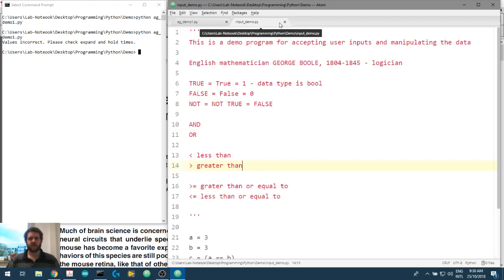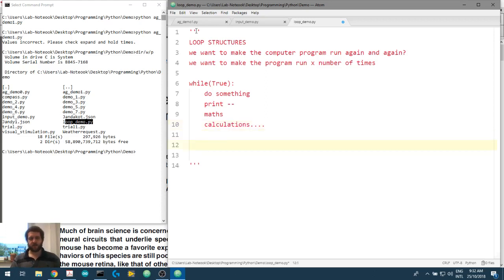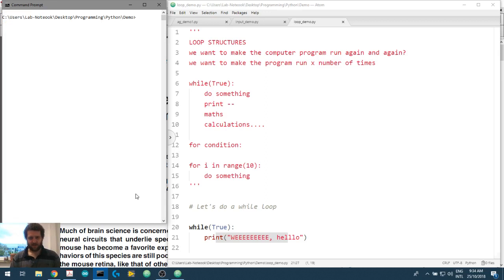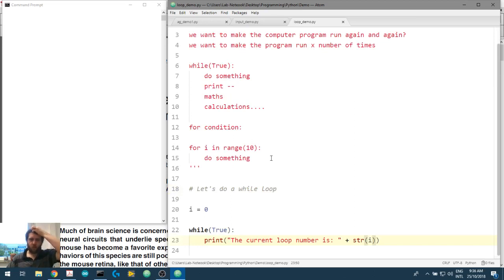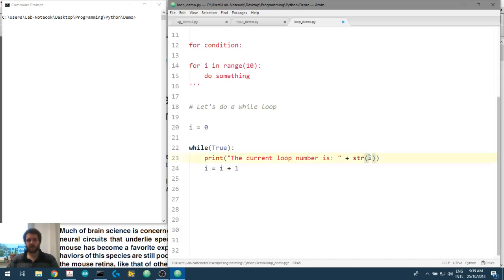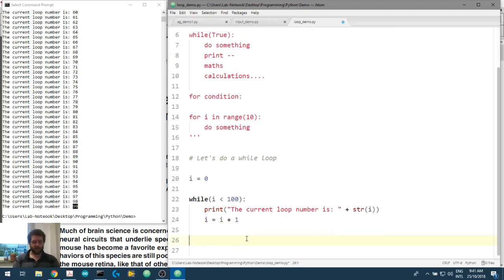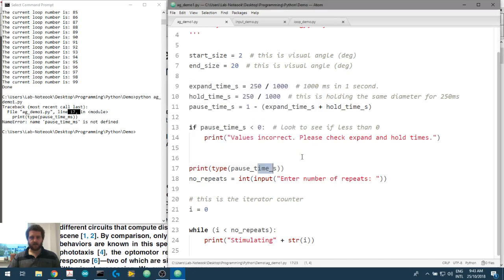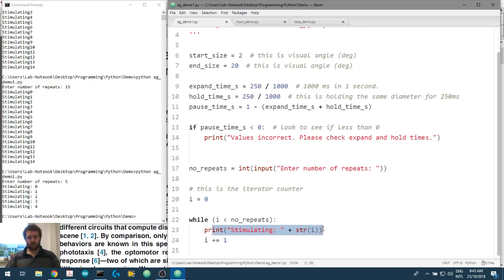Creating Visual Stimuli in Python 1.6: Using Loops in python (while and for loops).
Loops are an essential component of programming and you will find yourself relying on them again and again in your programs. Until now we have written programs that execute once only.  In this video we are introduced to ‘loops’ where we can control how many times our code is run. More importantly, we will use for loops to control the presentation of our visual stimulus.

The paper used for this stimulus is based off: Yilmaz & Meister (2013) Rapid Innate Defensive Responses of Mice to Looming Visual Stimuli, Current Biology, 23, 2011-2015